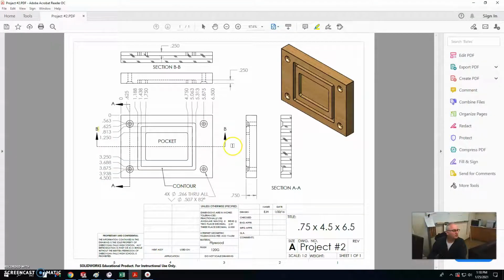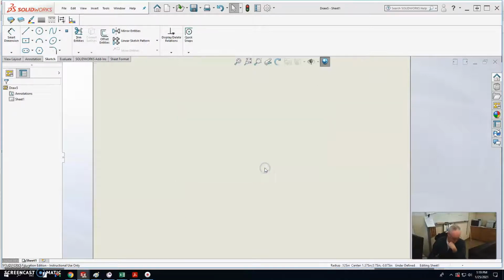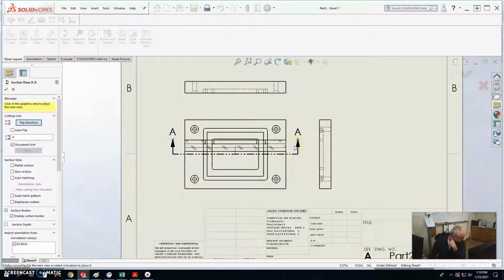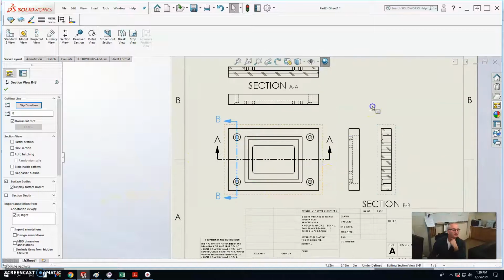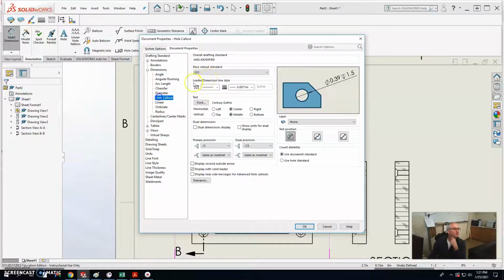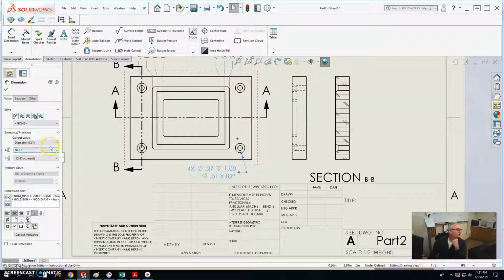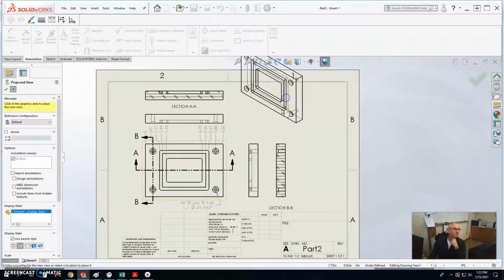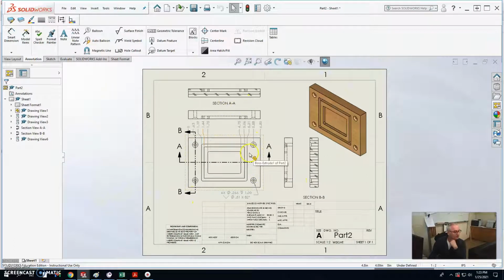Project #2 - E & D Drawing